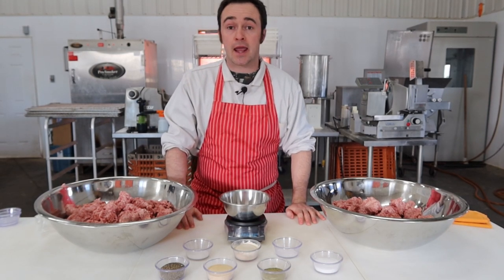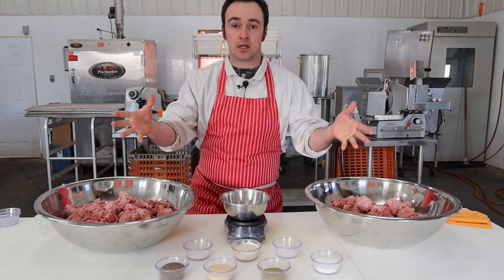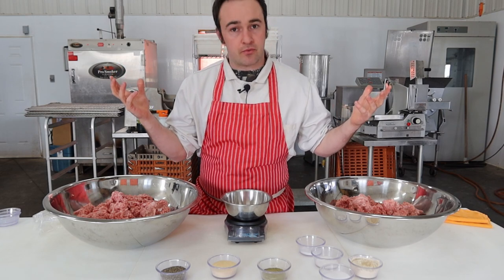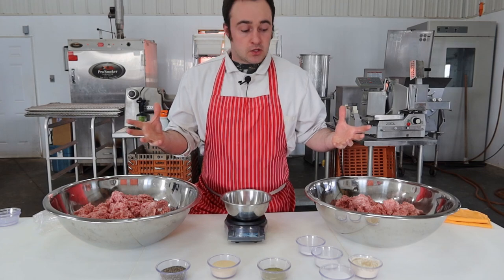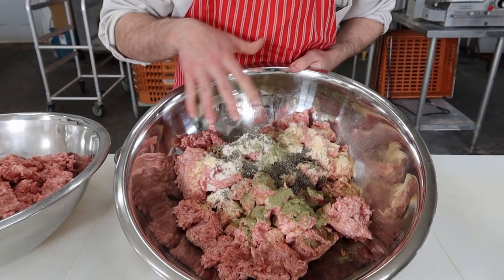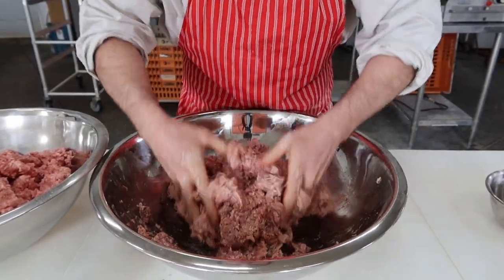How to Make a Homemade Sausage Recipe. Spices, Binders, and Cures.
In this video I'm going to give you all the information to get you started on making your own homemade sausage recipes.

We will go over Spices, Binders, Cures and other ingredients in meat then give you a little demo!

*There is a typo at 12:37 it says both mixes are 4kg 1.8lbs*
             *it should say both mixes are 4kg 8.8lbs*

The conversion from Kg to Lb is:
1kg=2.2045lb

1lb=0.454kg

To get lbs divided kilograms by 2.2045.

I do most of my homemade sausage and store sausage recipes in g/kg grams of spice per kilogram of meat. The reason being kilograms work in tenths and makes for easy math.

The formula for ppm (parts per million) of cure is as follows
grams of cure mix × % nitrite in mix × 1,000,000 =PPM
                            Divided By
              green weight of meat block

3g x 0.05% x 1,000,000=150,000

150,000/1000g=150ppm

This is my favorite book on sausage making if your interested:

Here is a link to a good grinder for home sausage making:

Here is a link to a sausage stuffer to up your game: